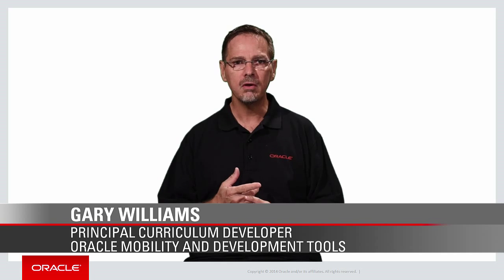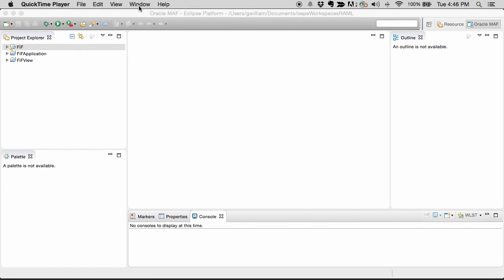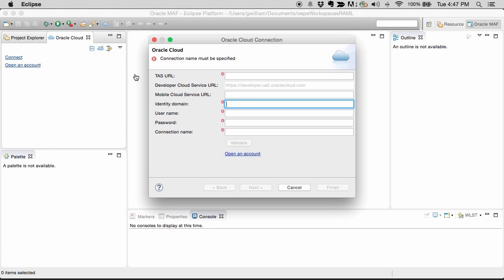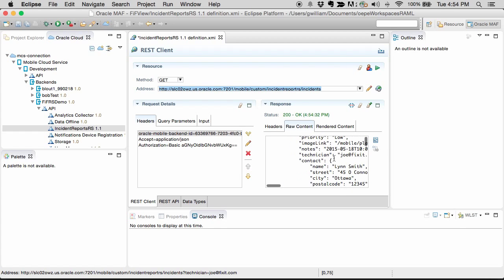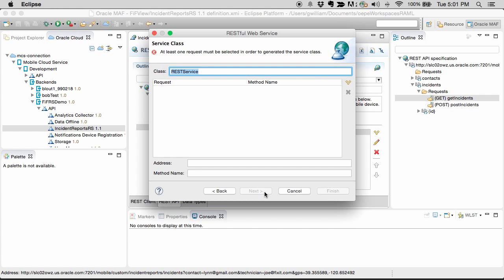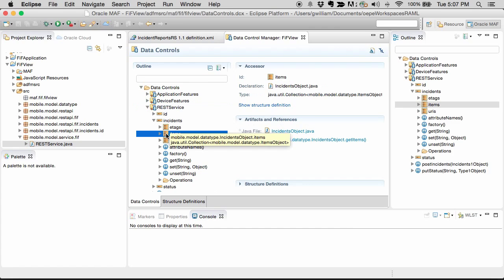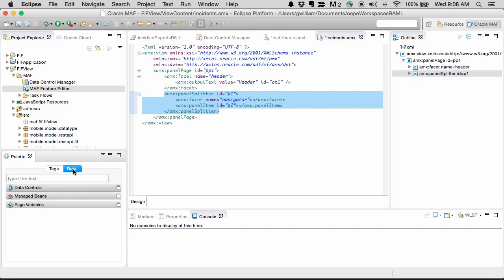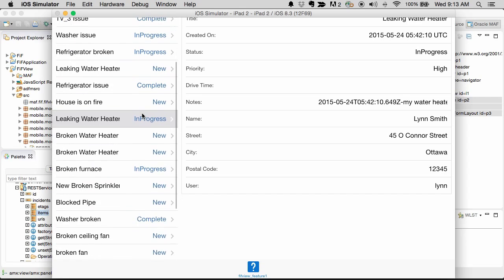MAF: (OEPE) Using a RAML document to help consume REST services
OEPE now supports you in allowing Mobile Application Framework artifacts to be produced from a RAML document.